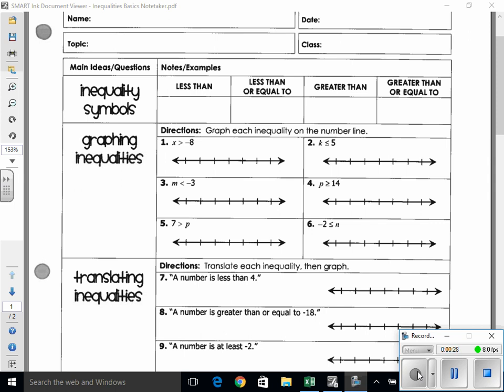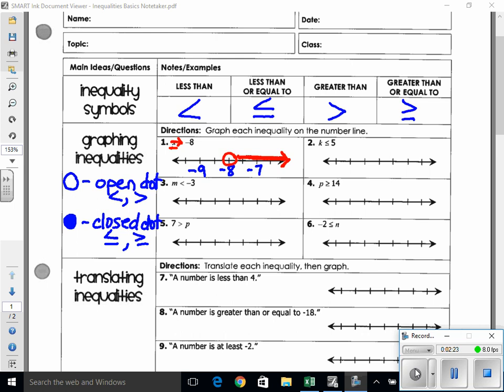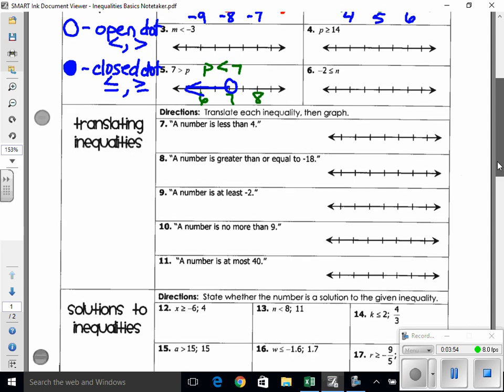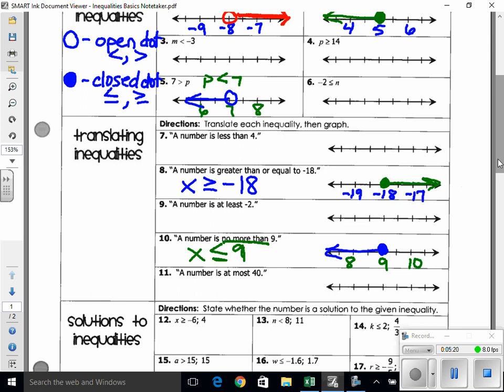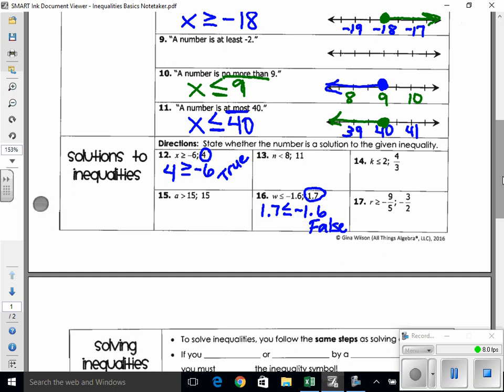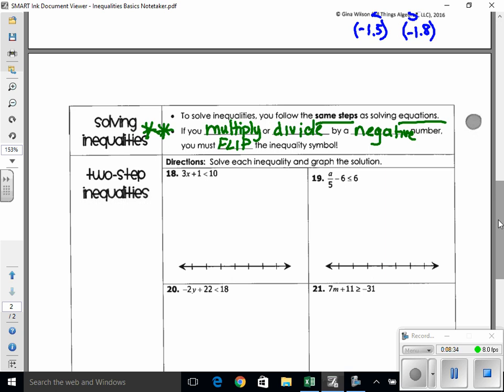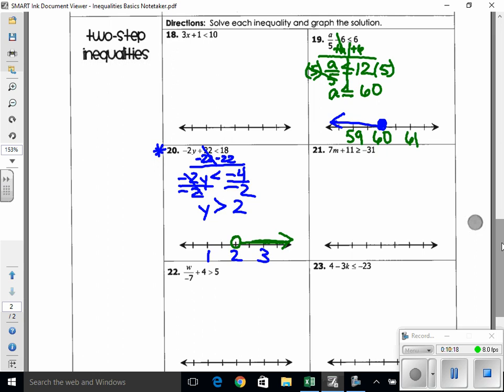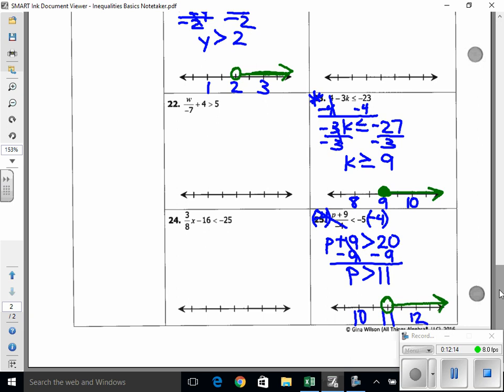Inequalities Basics Video